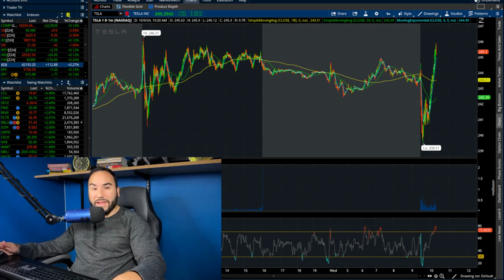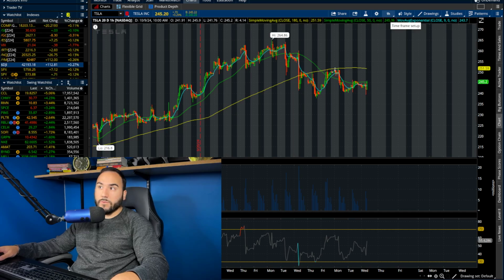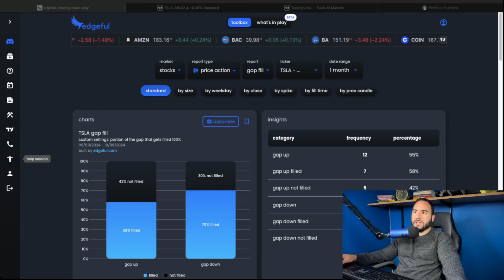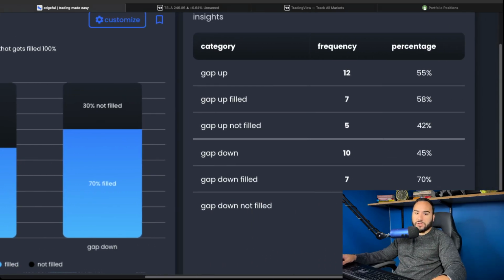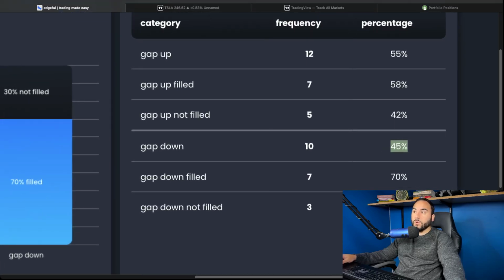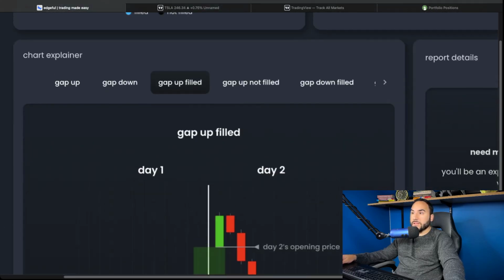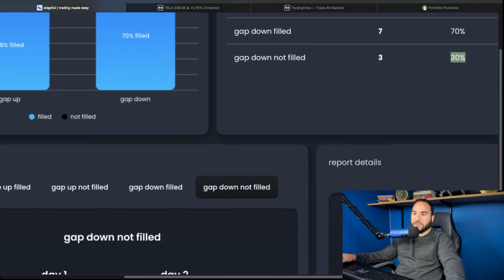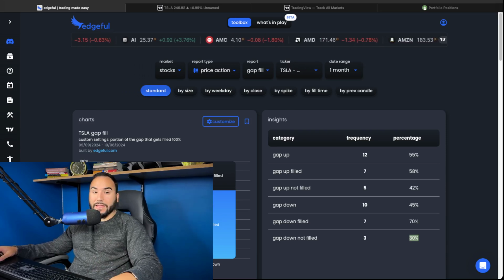MASSIVE MOVE COMING FOR TESLA STOCK!?🔥